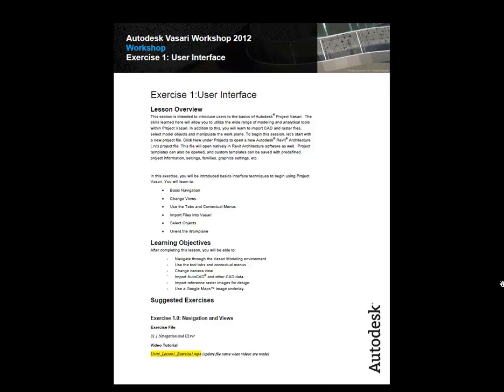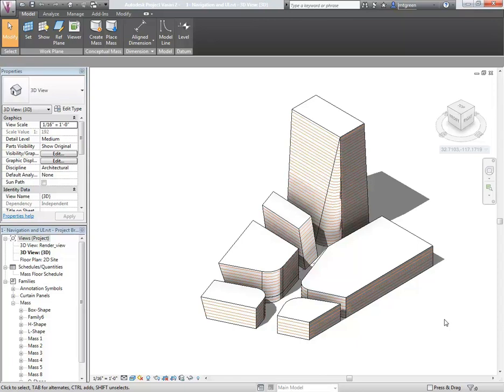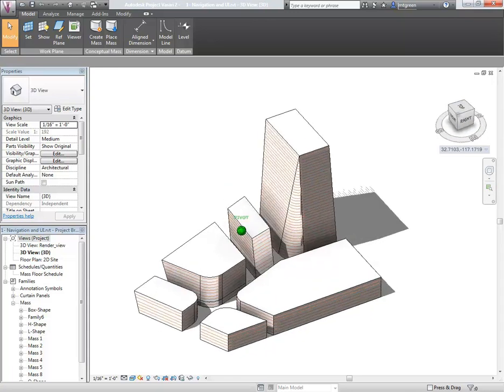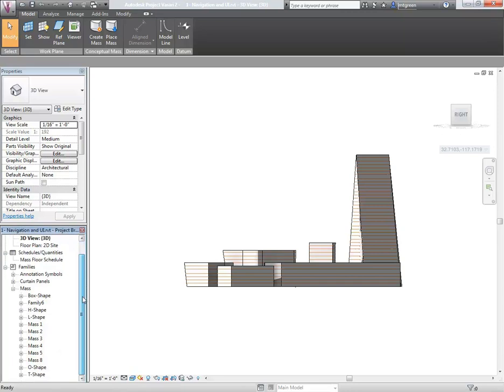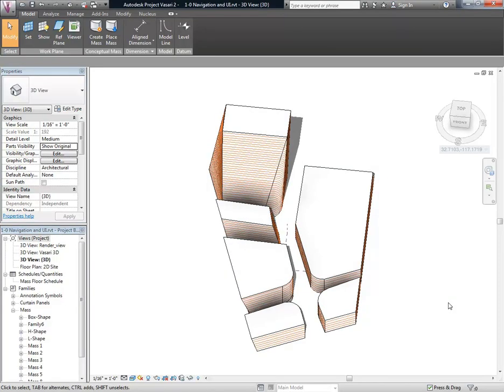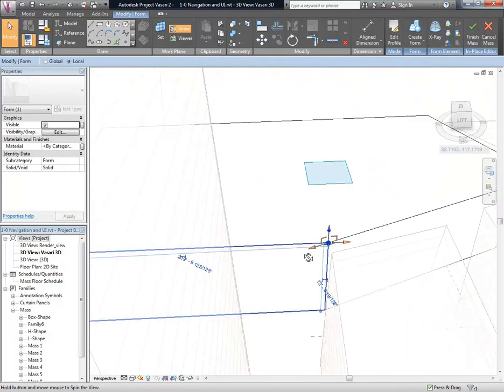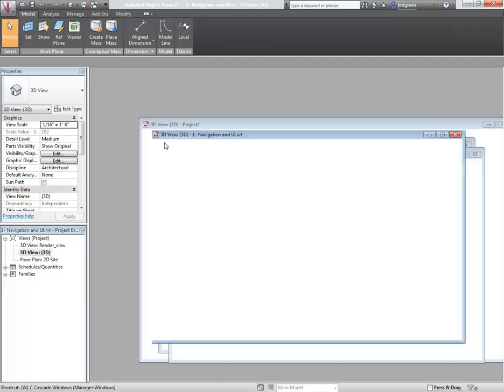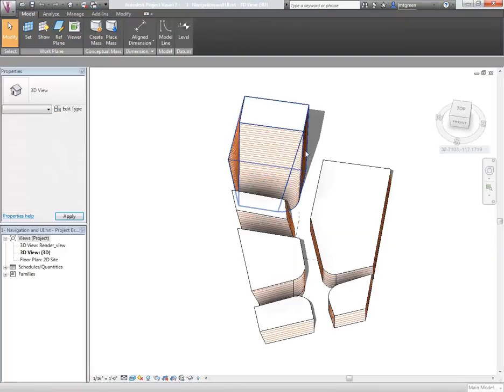Vasari Workshop Video 1.0: Navigation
This Project Vasari Workshop video for Exercise 1.0 introduces you to the user interface and navigation tools to help you get started. This is the first in the Vasari Workshop video exercises.